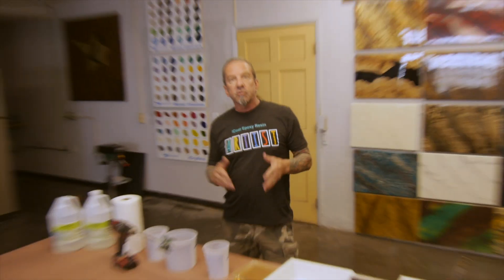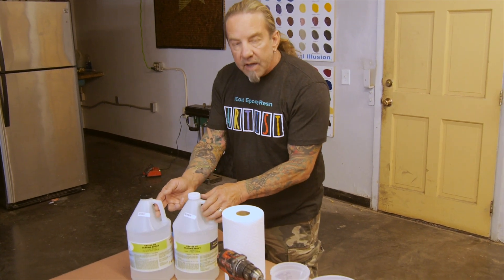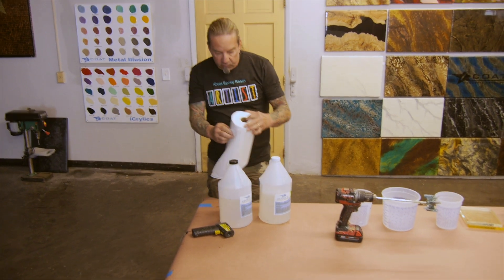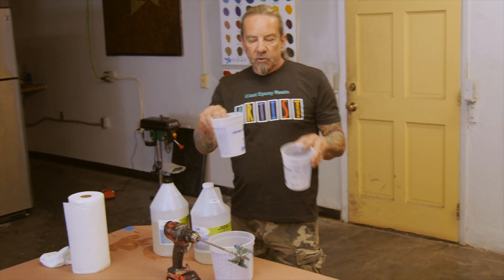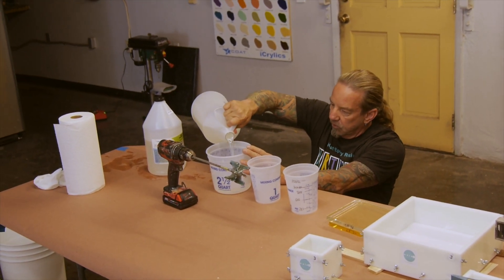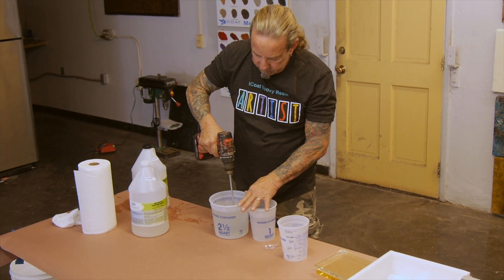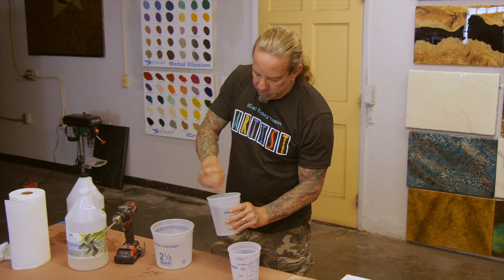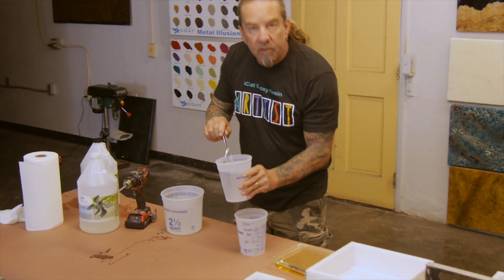Preventing Ambering Layers with iCoat Epoxy Resin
Understand the science behind selecting and applying epoxy art resin. There is a lot to consider about the chemical reactions that take place and how you can achieve the best results and prevent ambering.